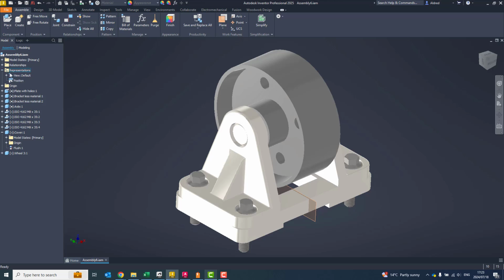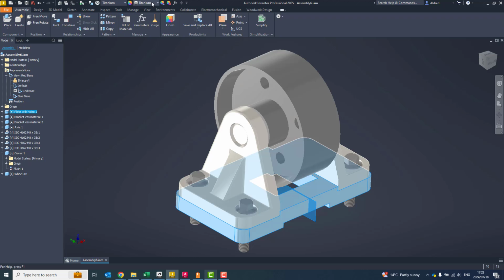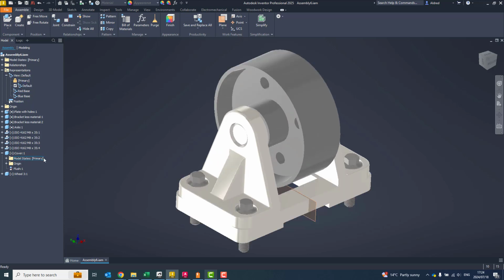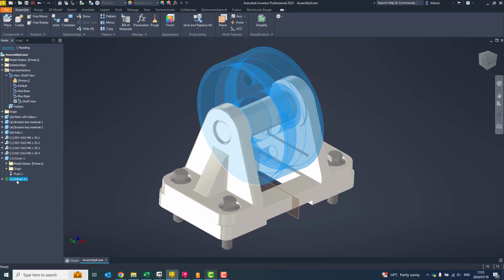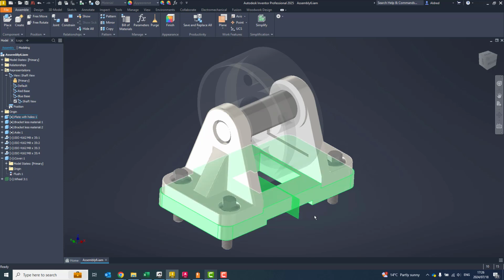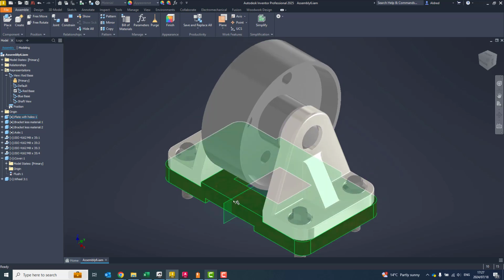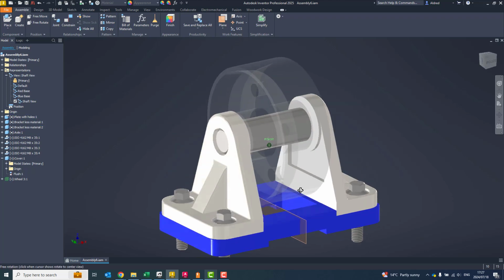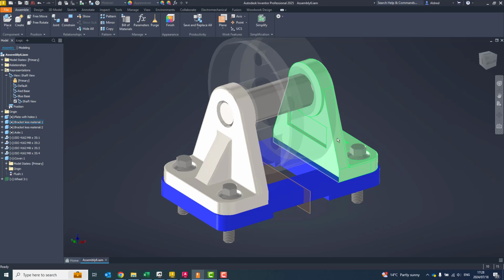Inventor Design Views